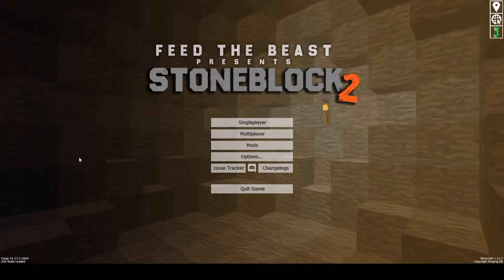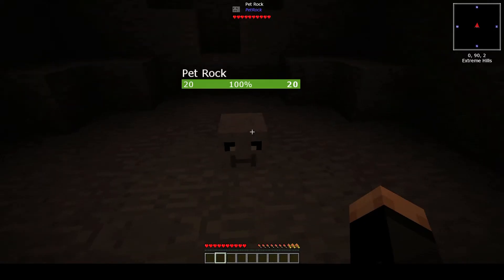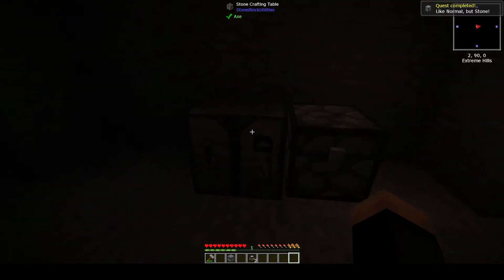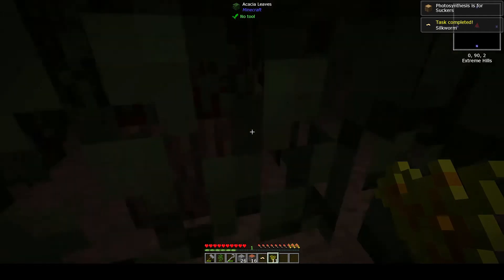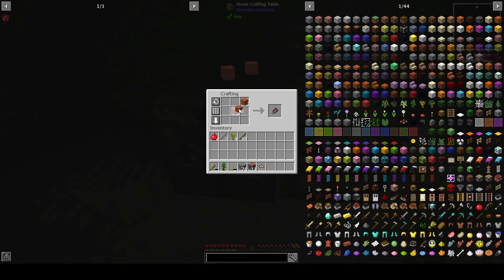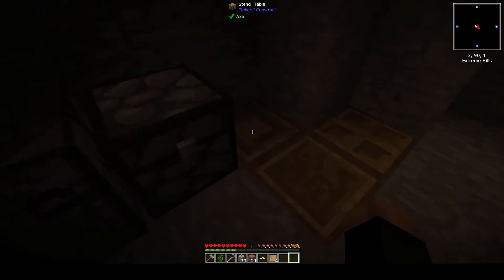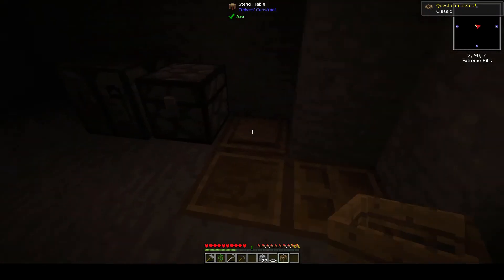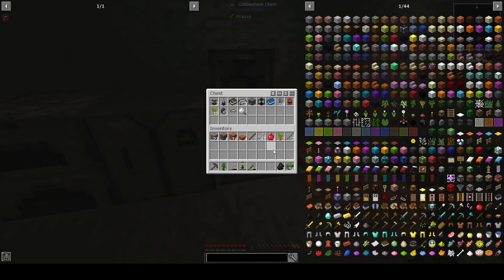Stoneblock 2. Episode One: Twerking for some trees!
New Minecraft Series playing an oldie but still a goodie Stoneblock 2!

Starting up a new world and getting settled back in!